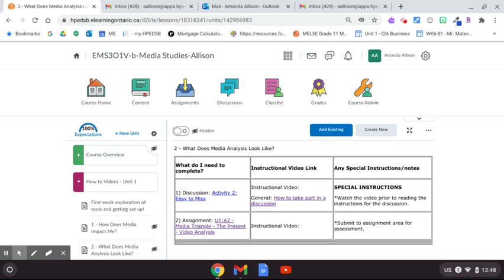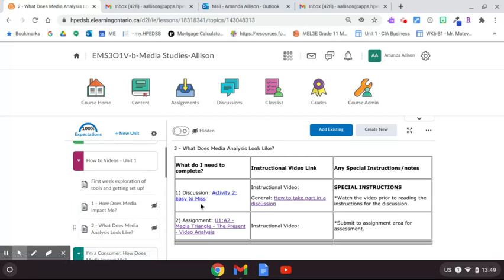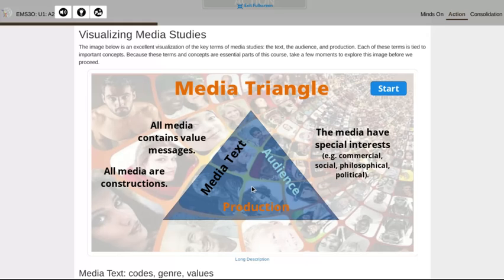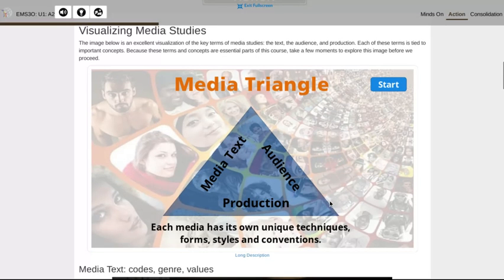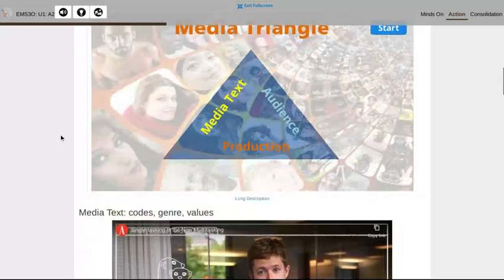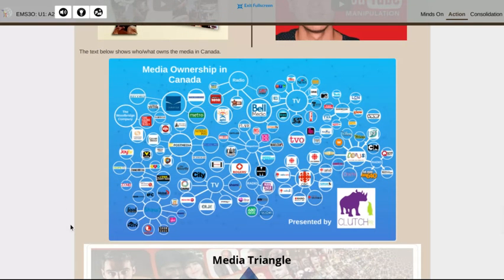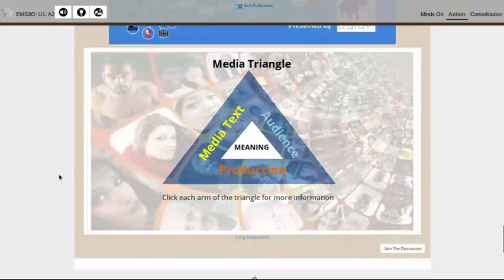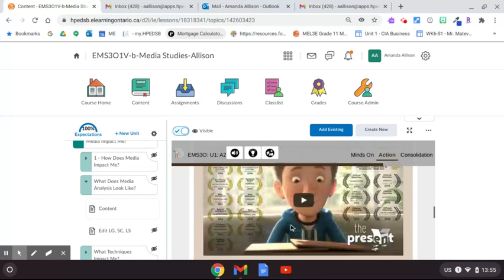General Overview: 2 - What Does Media Analysis Look Like?